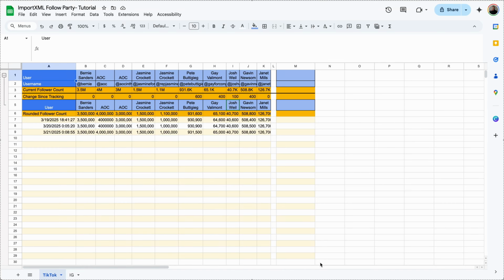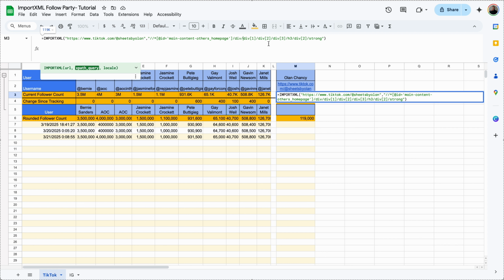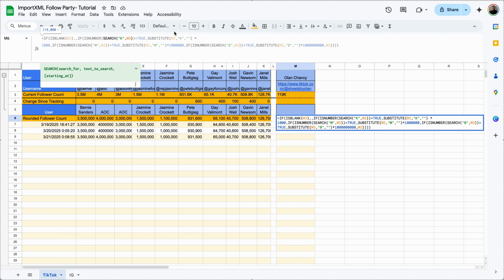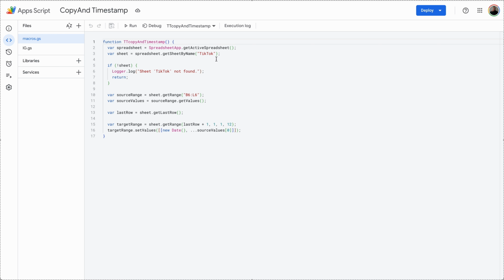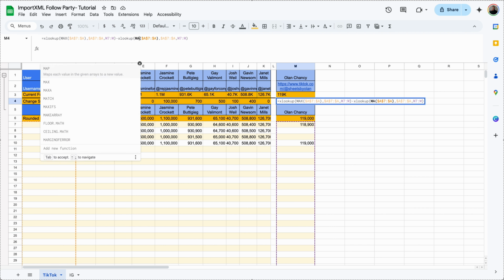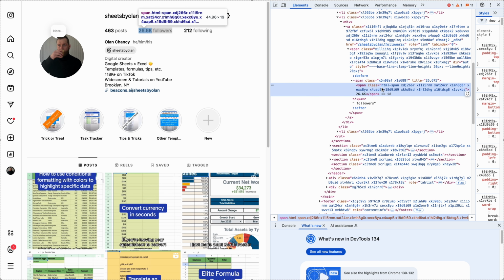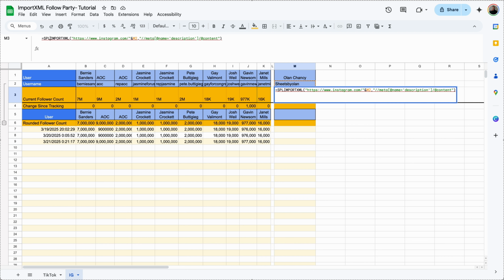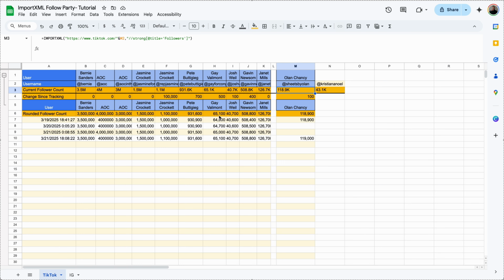Automatically Export Follower Count from TikTok and Instagram to Google Sheets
Ever wish you could have a snapshot of follower counts from TikTok and Instagram all on one place? This video is for you. Best of all it will work for any user.

I also show you how to extract historical follower counts to show growth over time. I recommend taking a snapshot once a week to start and you can adjust from there as needed.

00:00 - Intro
00:11 - Overview
00:40 - ImportXML with TikTok
01:34 - Simplified XPath Query
02:30 - Reformat text number as a rounded number
03:38 - Embed formula into header
04:23 - Apps Script Automation
04:52 - Trigger Setup
05:06 - Calculate growth
06:22 - Make formulas Dynamic
07:15 - Instagram variation
08:56 - Isolate the follower count
09:38 - Finish the formulas
09:50 - How to make a version for yourself
10:33 - Outro